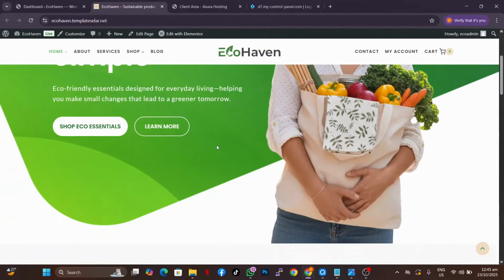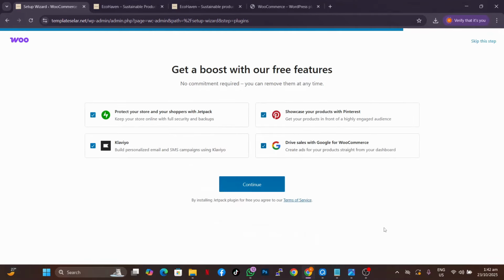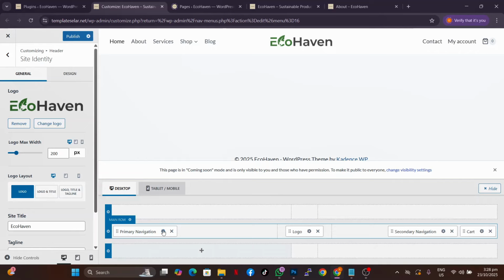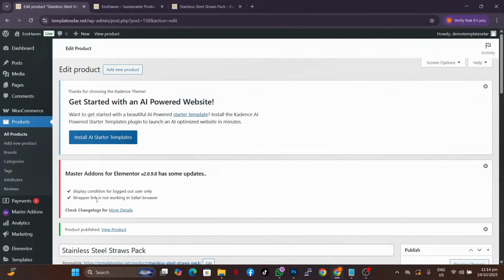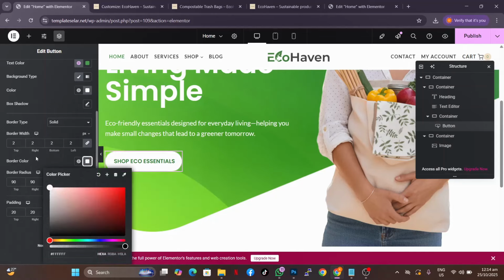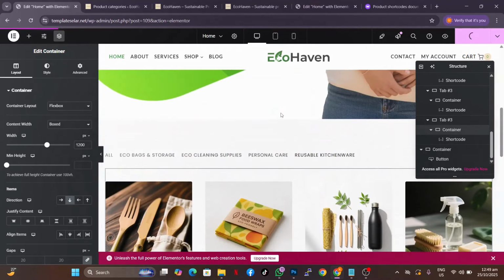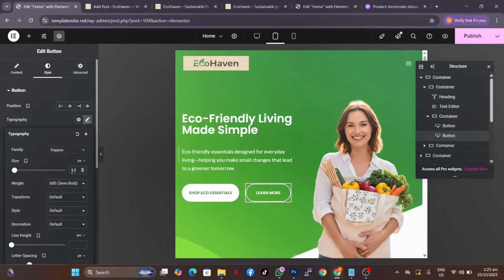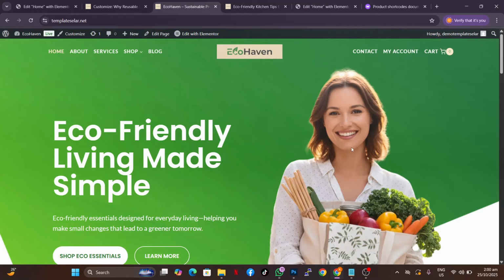How to Create an Eco Friendly Ecommerce Website with WordPress, Elementor and the Kadence theme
Want to build a stunning, eco-friendly eCommerce website that promotes sustainable products and green living? In this step-by-step tutorial, I’ll show you exactly how to create a professional Eco Friendly eCommerce Website using WordPress, Elementor, and the Kadence theme.

Whether you’re selling organic skincare, eco products, or sustainable home goods — this tutorial will help you design a modern, fast, and responsive online store that reflects your brand’s green values.

What You’ll Learn in This Video:

How to set up WordPress and Elementor

How to create and Design Pages

How to add eco-friendly products to your store

How to optimize your site for SEO and performance

Tips for branding your eco store with the right colors and fonts

Why Use the EcoHaven Template?

EcoHaven is a clean, minimalist, and nature-inspired Elementor eCommerce template built to help eco-conscious brands go online fast.

Tools Used in This Tutorial:

WordPress

WooCommerce

Kadence Theme

💬 Got questions? Drop them in the comments below — I’d love to help you out!